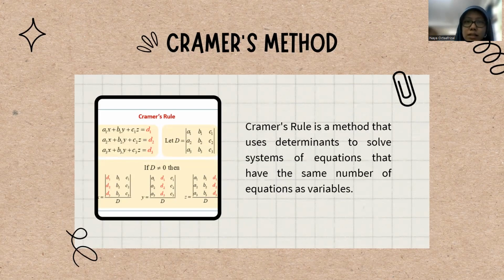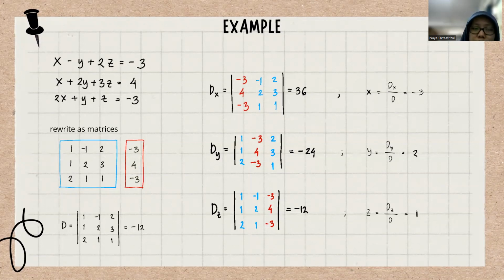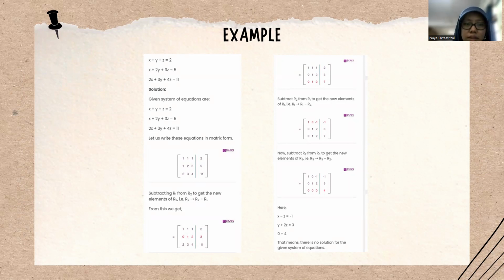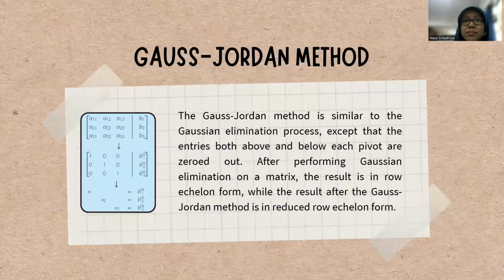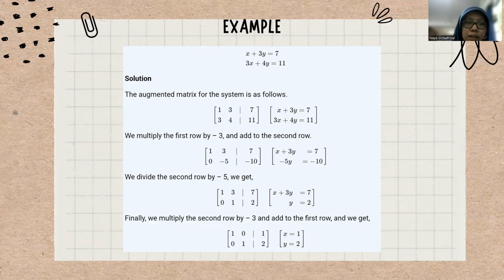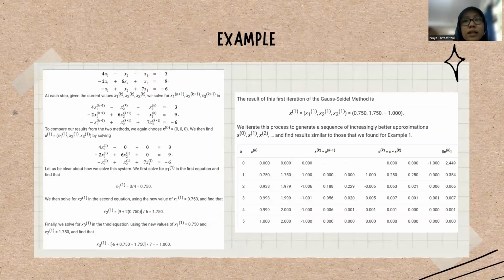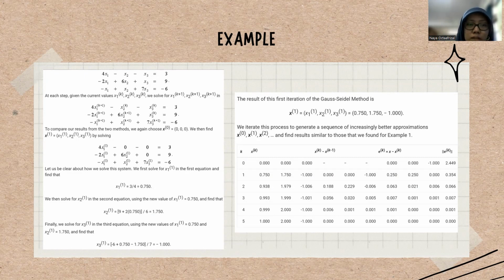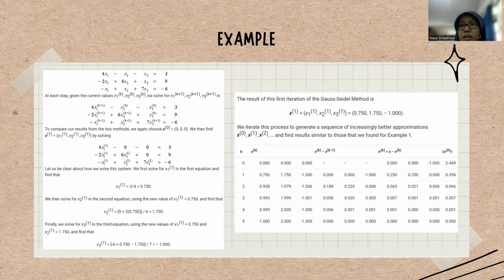Solving Linear Algebraic Equations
This video is uploaded to fulfill Numerical Methods task by Talitha Amalia Suherman (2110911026)